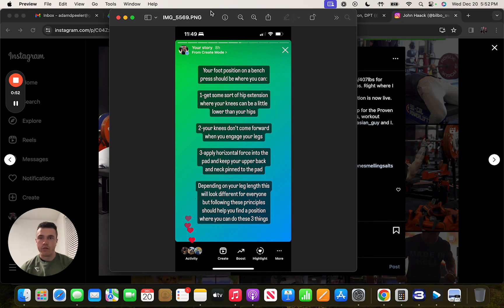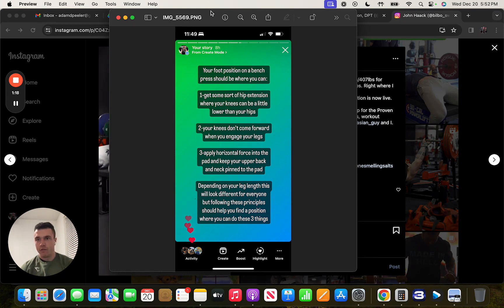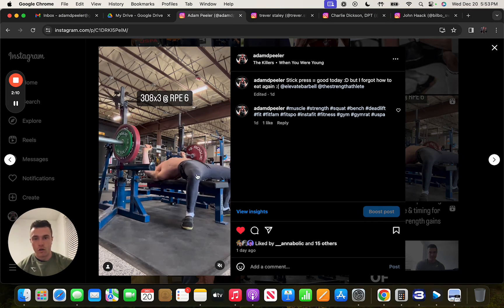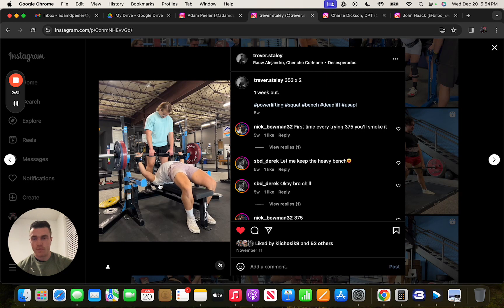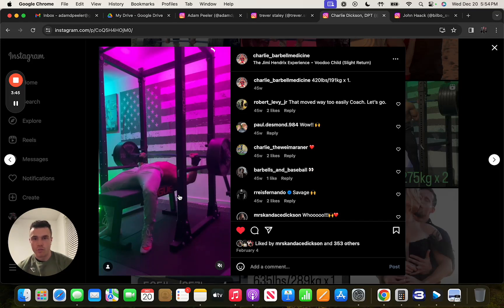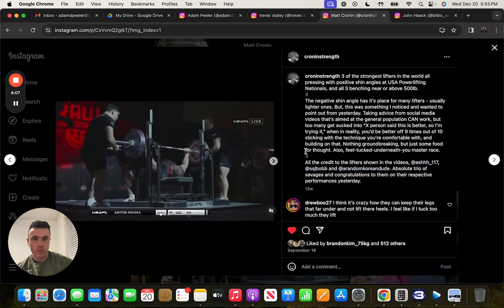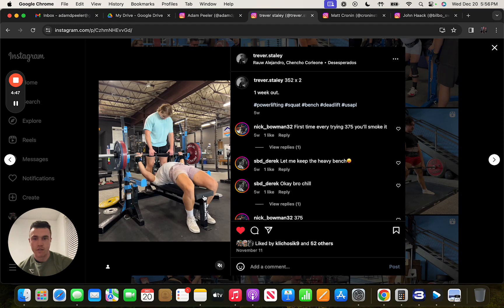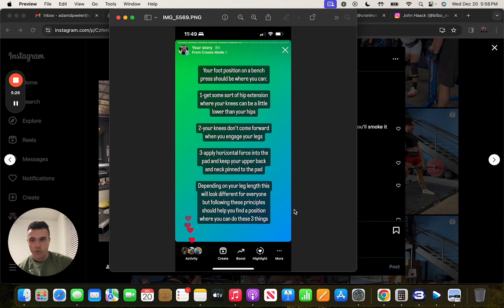How To Find Your Optimal Foot Position On Bench Press - The Top 3 Things To Focus On